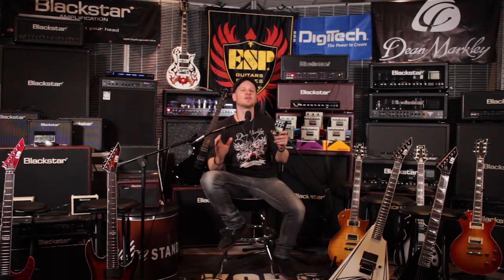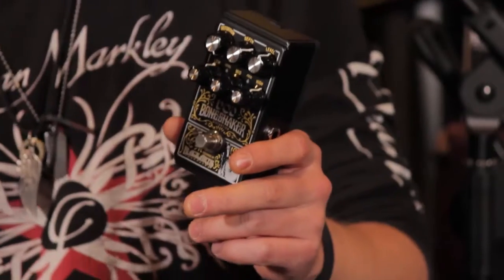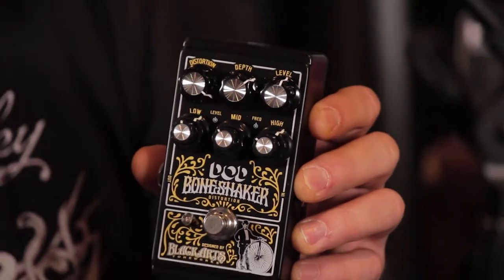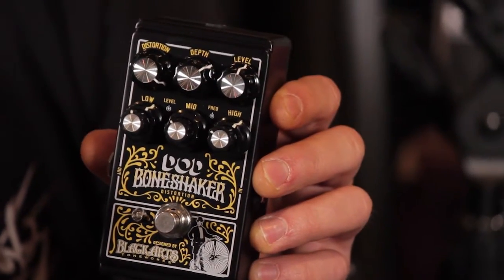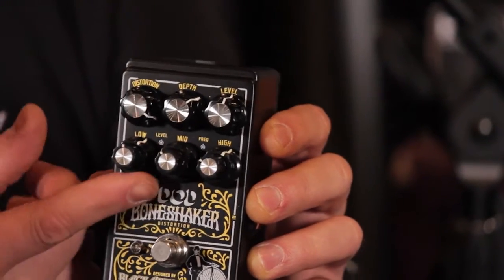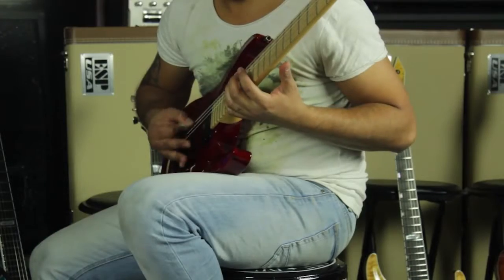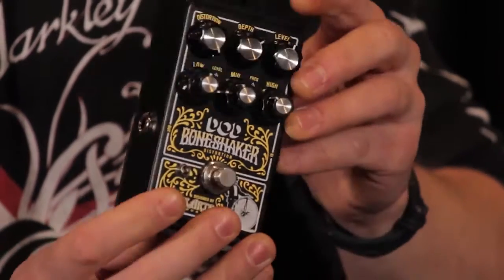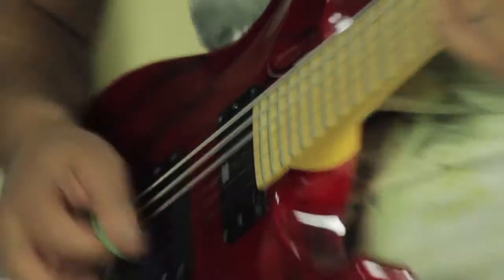DOD Boneshaker Distortion Pedal with 3-Band Parametric EQ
Grit your teeth and hold on!The new DOD Boneshaker is a straight-pipe, hard-tail run down a dirty, choppy road. A distortion pedal like no other, the Boneshaker is supercharged with a 3-band parametric EQ that drives its gain to add more frequency-specific, bowel-churning lows, more bare-knuckle mids and more responsive highs. Basically, more of everything! Black Arts Toneworks designed the Boneshaker’s circuit specifically for extended-range guitars, baritone and bass - anything heavy, loud and low. Stacked, solo, into dirty or clean channel, the Boneshaker will shake you to your core.In addition to the Boneshaker’s Distortion, Depth and Level controls, it also features independent Low Level, Low Frequency, Mid Level, Mid Frequency, High Level and High Frequency controls. It’s that incredibly versatile 3-Band Parametric EQ that makes the Boneshaker stand out from all other distortion stompboxes. Grab one of its EQ controls and hold on for the tone-shaping wild ride of your life.The Boneshaker is true bypass, which allows your guitar tone to remain pristine even when it is off and the power supply input makes it pedalboard friendly.